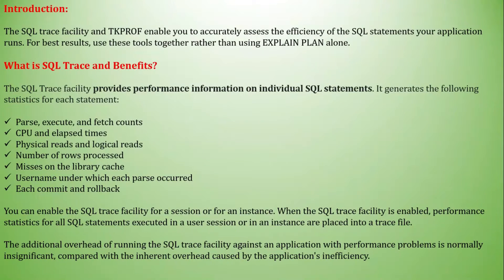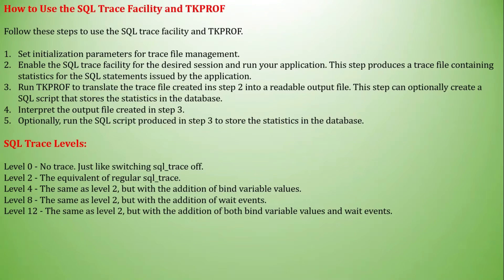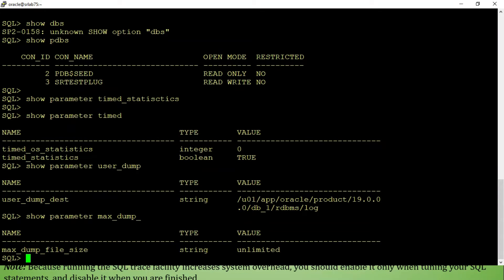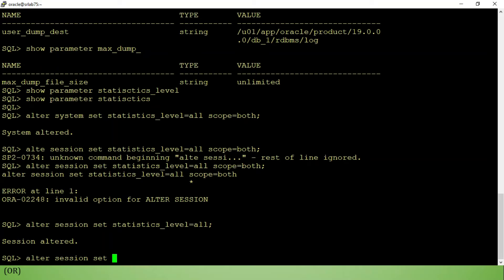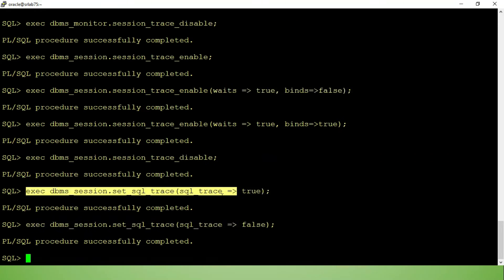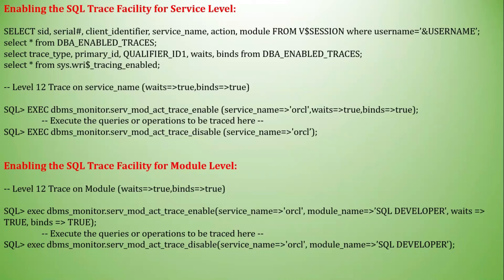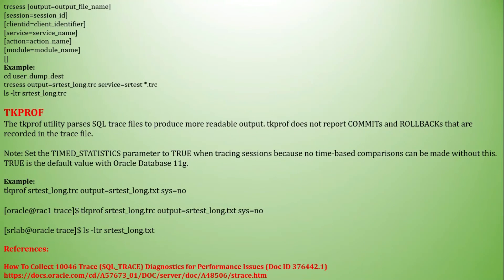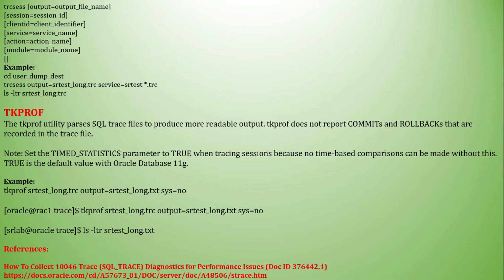Oracle 19c | How to Enable SQL Trace in Oracle Database Performance Diagnostics | SQL Trace Overview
In this video explained, how to enable SQL trace for own user session, different user session, service level, module level and database instance level in oracle database and how to read trace file using through TKPROF utility.

Introduction:

The SQL trace facility and TKPROF enable you to accurately assess the efficiency of the SQL statements your application runs. For best results, use these tools together rather than using EXPLAIN PLAN alone.

What is SQL Trace and Benefits?

The SQL Trace facility provides performance information on individual SQL statements. It generates the following statistics for each statement:

Parse, execute, and fetch counts
CPU and elapsed times
Physical reads and logical reads
Number of rows processed
Misses on the library cache
Username under which each parse occurred
Each commit and rollback

You can enable the SQL trace facility for a session or for an instance. When the SQL trace facility is enabled, performance statistics for all SQL statements executed in a user session or in an instance are placed into a trace file.

The additional overhead of running the SQL trace facility against an application with performance problems is normally insignificant, compared with the inherent overhead caused by the application's inefficiency.

Cheers!
Ramesh.